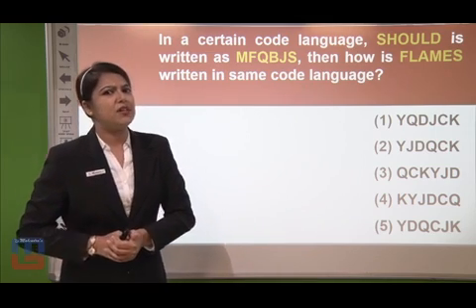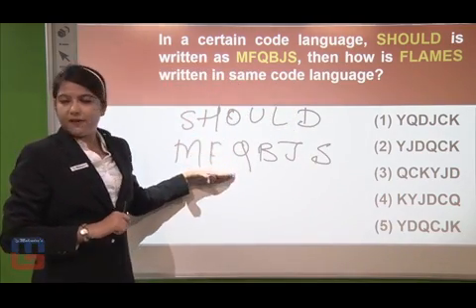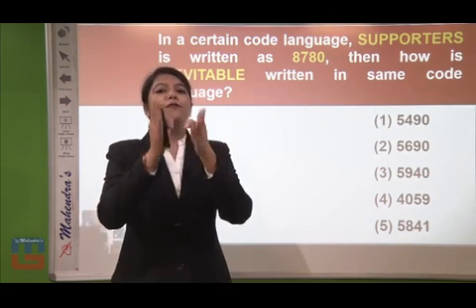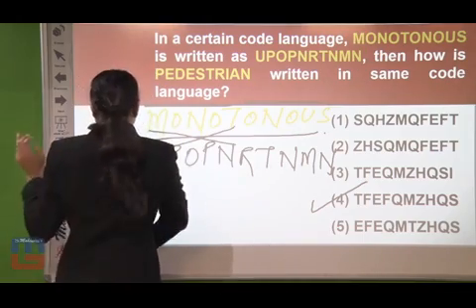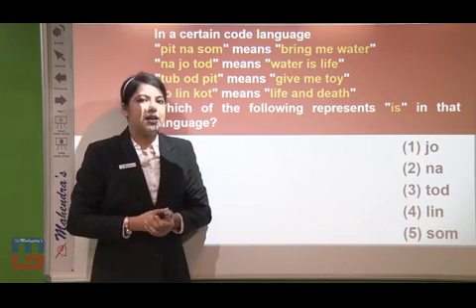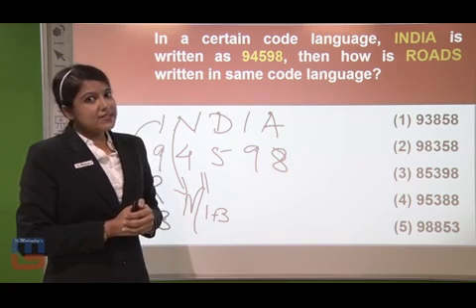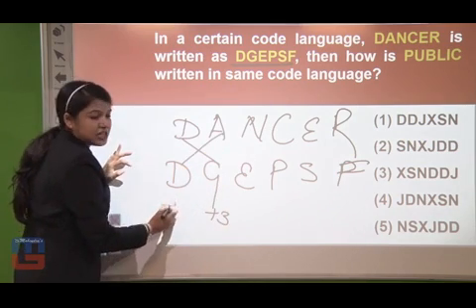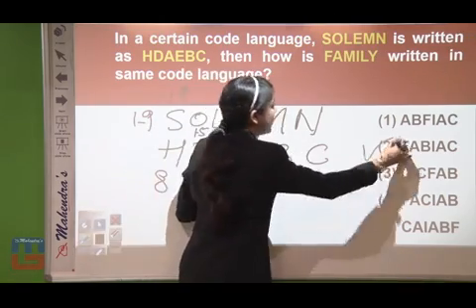MOST EXPECTED QUESTIONS - CODING & DECODING - REASONING : ENGLISH VERSION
As the countdown has begun for IBPS / SBI / RBI 2016 and other competitive exams. Mahendra Guru is providing you with Expected Questions to crack subjects.

@ Copyright Reserved

1. No duplicacy or editing of the videos is allowed without the written permission of the publisher.

2. All the dispute are subject to Lucknow Jurisdiction only.